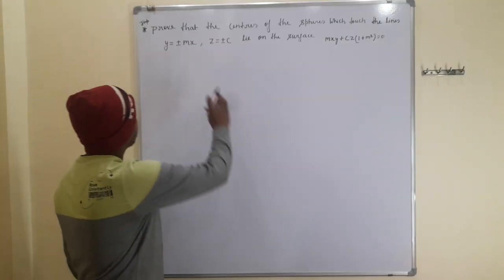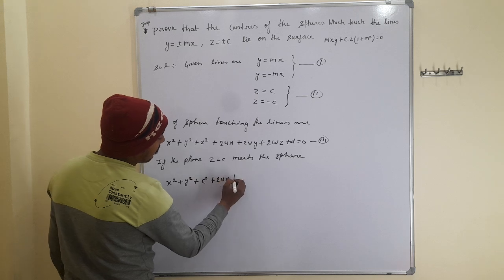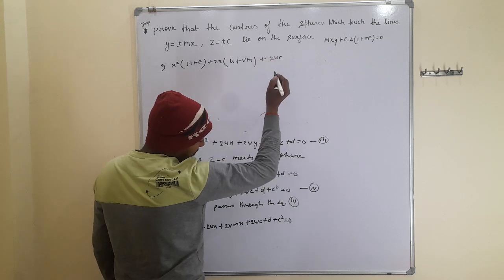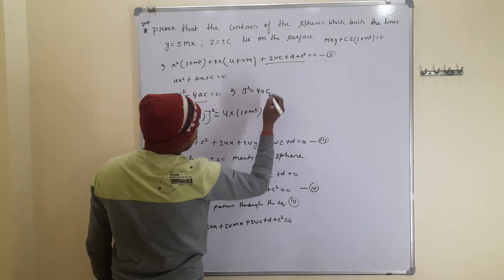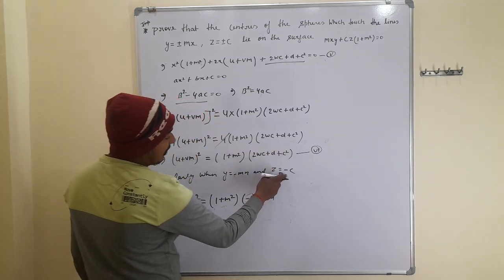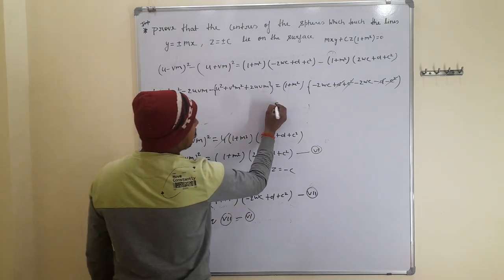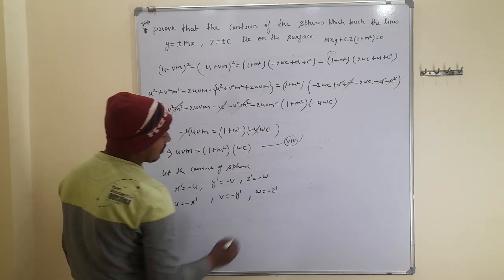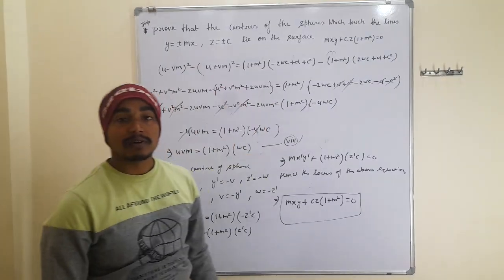prove that the centres of the spheres which touch the lines y=mx ,y=-mx, z=c,z=-c lie on the surface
upsc maths optional
Analytical GEOMETRY
co-ordinate GEOMETRY